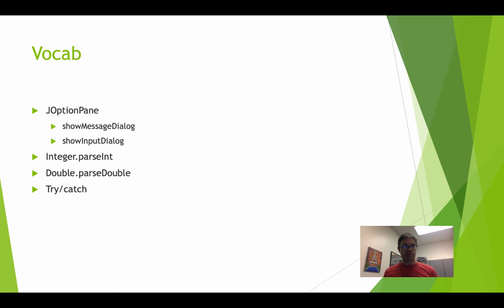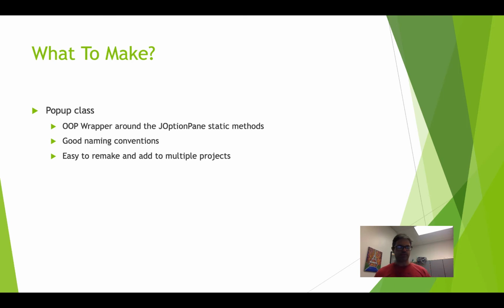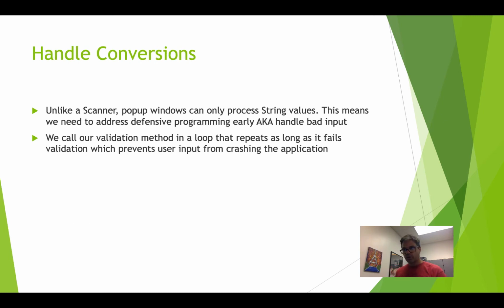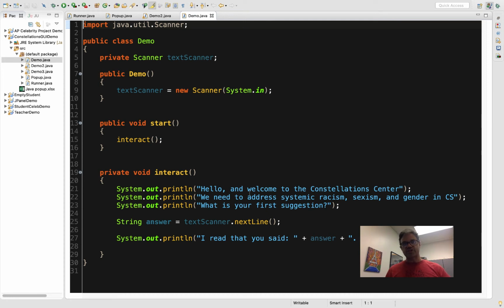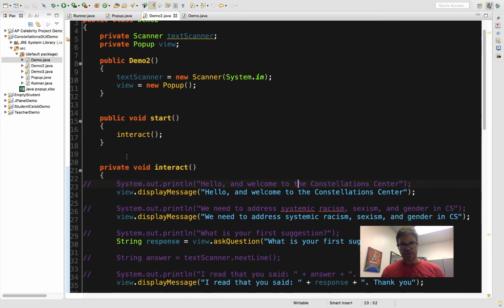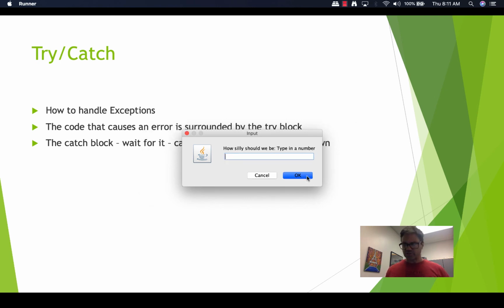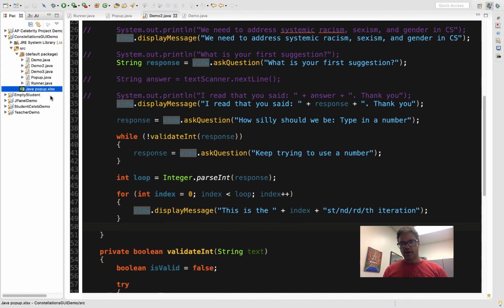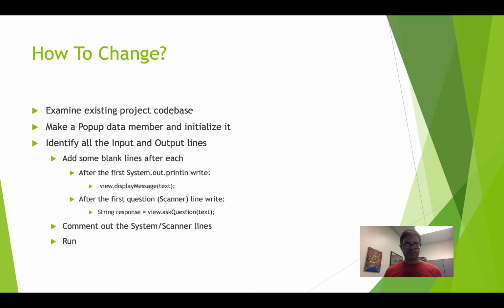Increase Interactivity with Simple GUI Projects (Grades 9-12)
Using popup GUI windows to enhance student projects and their interactivity in Java. Repository with code and Kahoot quiz file available
Created for the Constellations Center for Computing Professional Development Workshop

Table of Contents:

00:00 - Constellations Center for Computing: Popups to Enhance Student Projects
00:59 - Vocab
01:44 - Why
04:03 - What to make?
05:31 - How to change?
06:57 - Handle Conversions
08:41 - Try/Catch
09:08 - Using Popup in code
09:35 - Scanner version
11:06 - The Popup class
12:55 - Convert to support popups
14:02 - The validate methods
15:12 - Popup demo
16:48 - Change loop control
17:54 - Show index in loop
19:13 - Kahoot xlsx file
21:35 - Review